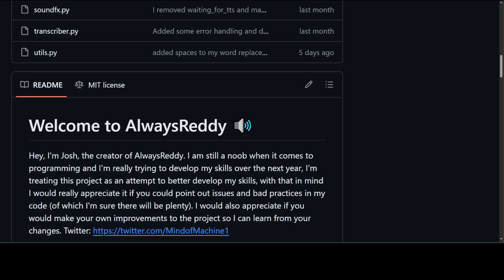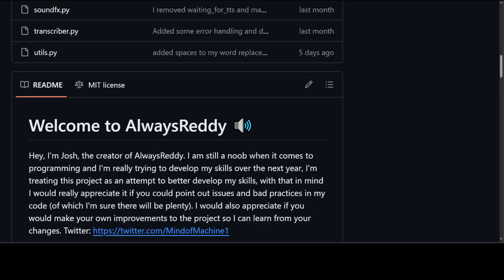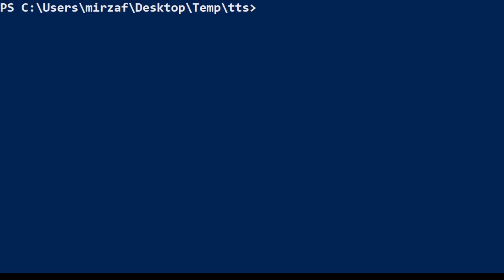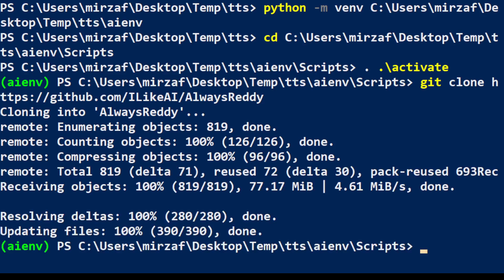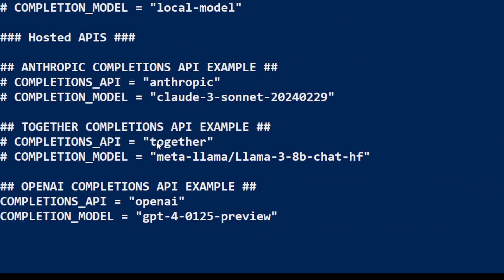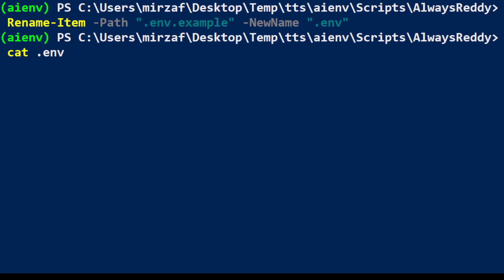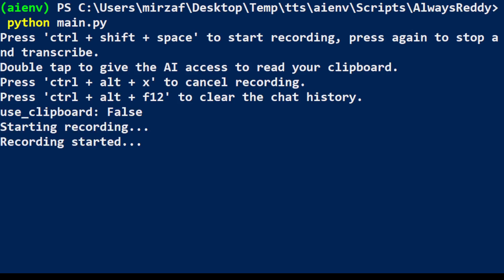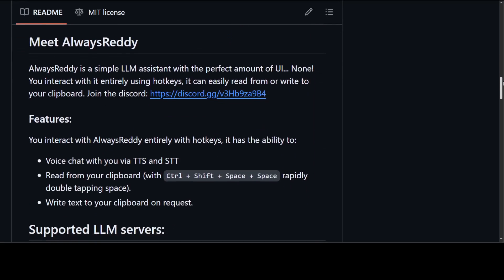How To Voice Chat with Llama 3 Locally on Windows - AlwaysReddy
This video shows how to locally install and use AlwaysReddy with Llama 3 which is a LLM voice assistant that is always just a hotkey away.